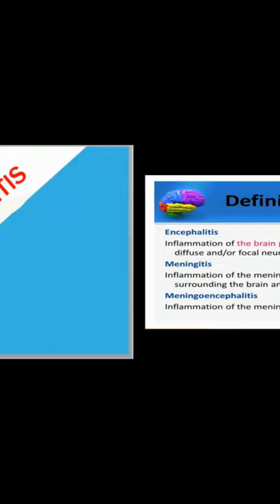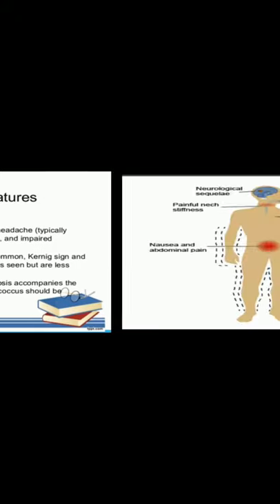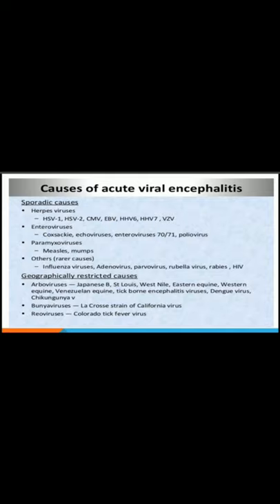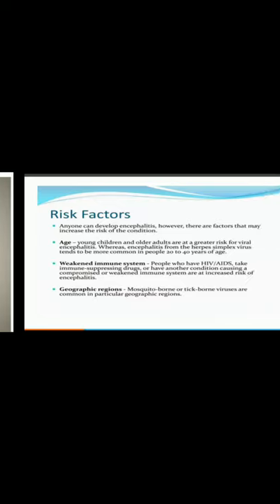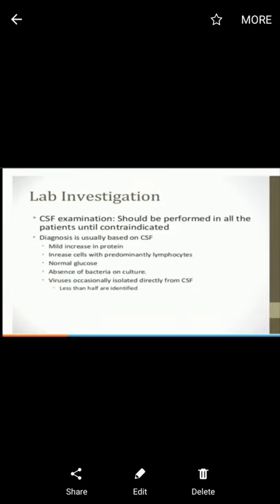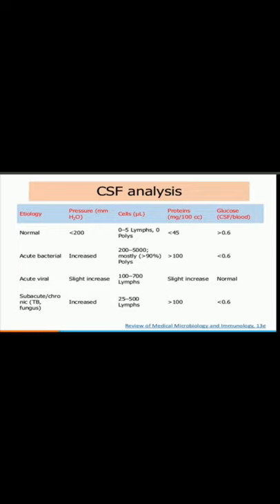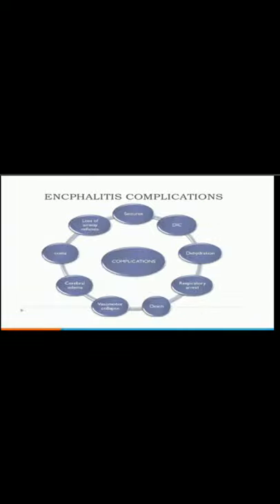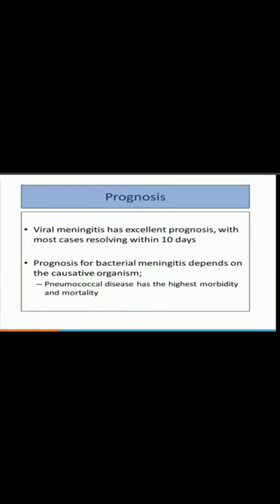Viral And Bacterial Encephalitis